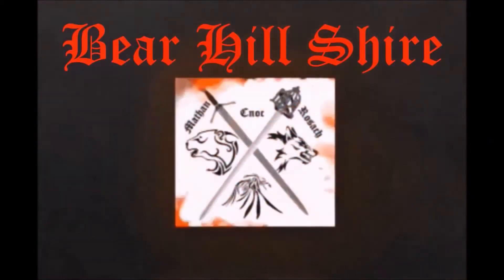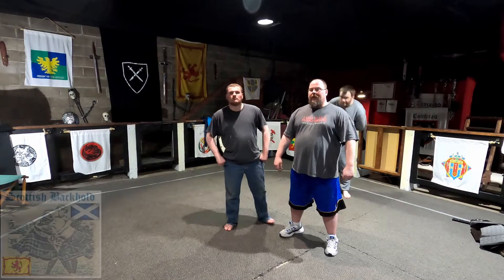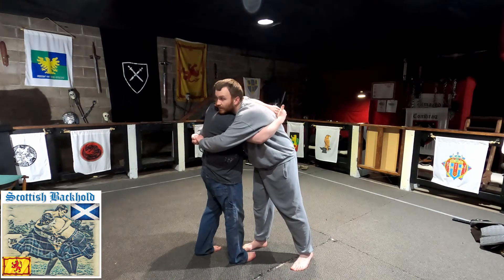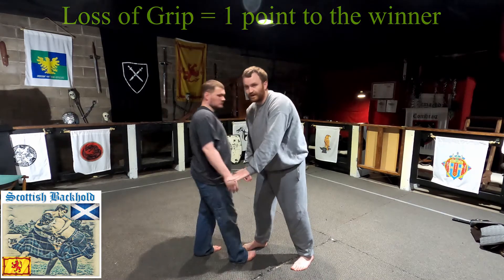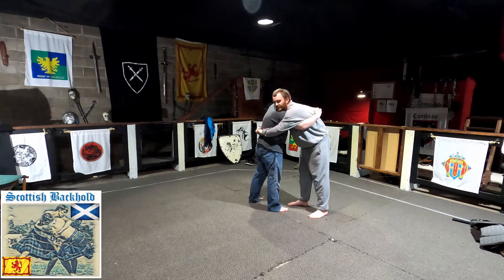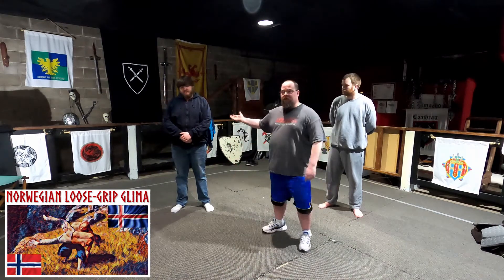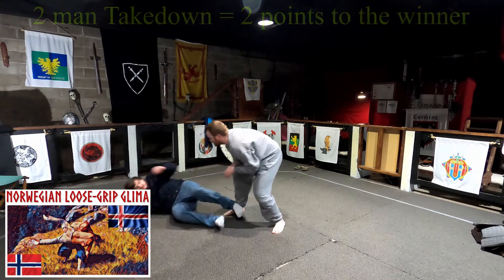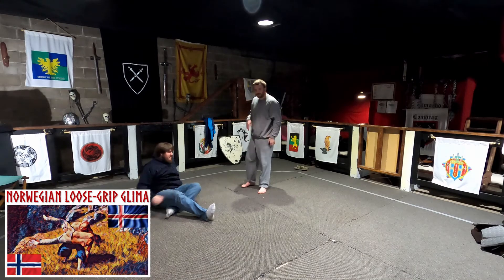Knight Fall 10 2 21 Wrestling tournament Rules, Points, Elimination and Winner Progression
Bear Hill Shire
Knight Fall
10/2/2021
**Scottish Backhold**  **Norwegian Loose Grip Glima**
Tournament Points and Rules

The Knights of the North

Tangled Chains Crafts